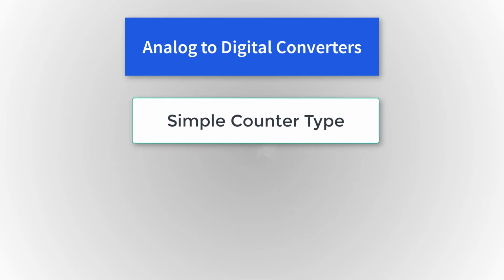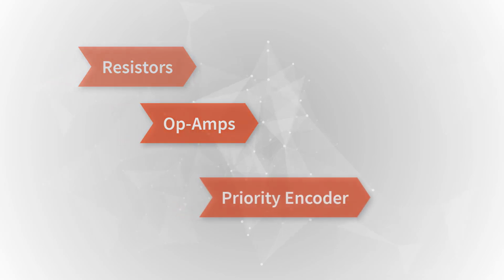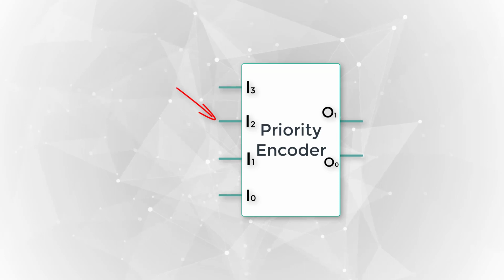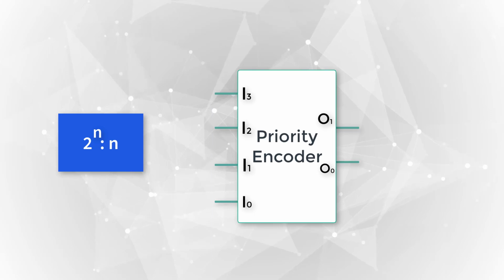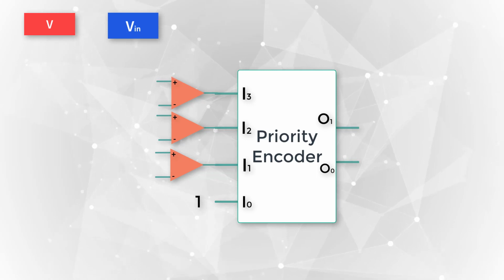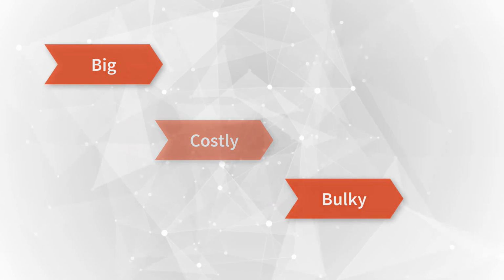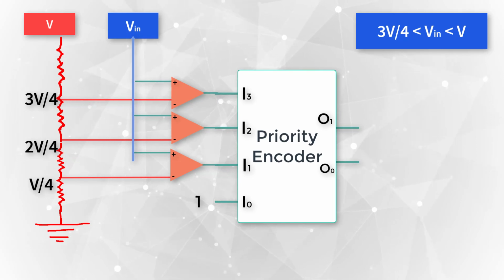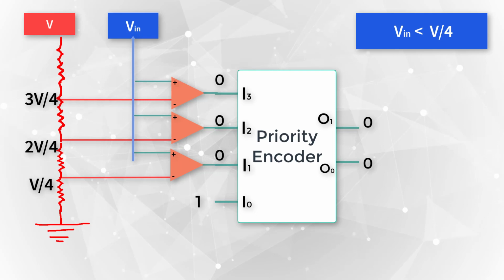Flash Type ADC | Analog to Digital Converter | Simple way of Learning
This Video talks about Construction and working of Flash type ADC. It also covers the working of Priority Encoder over the surface.

For brief Overview of Simple Type and Tracker Type ADC

You can also Learn English with us